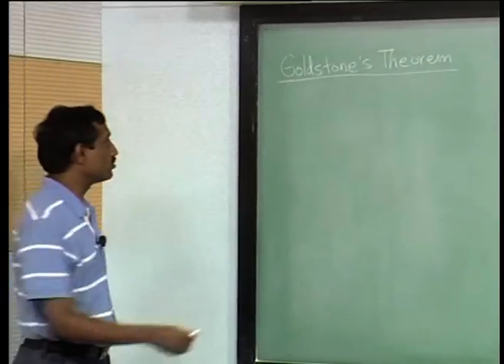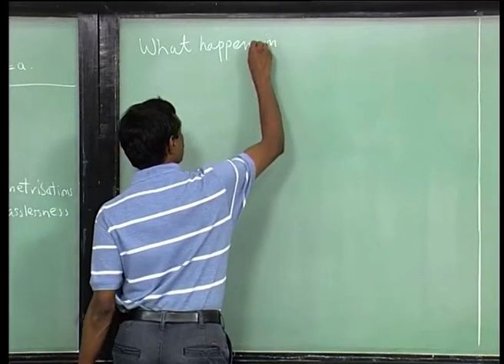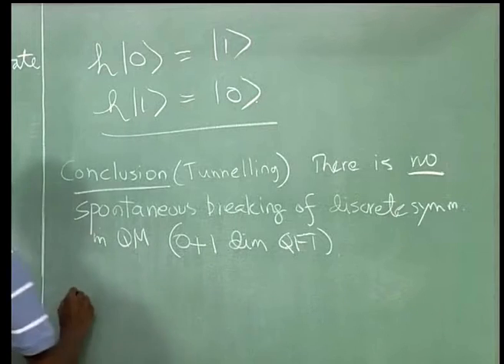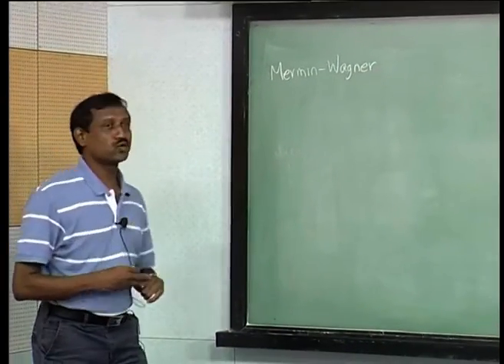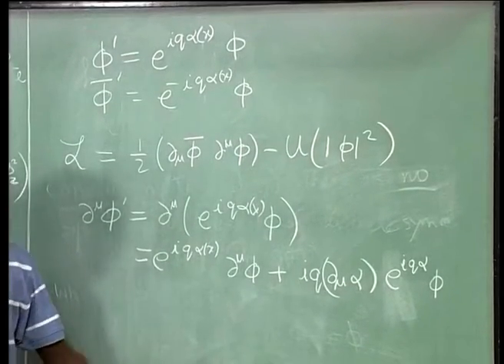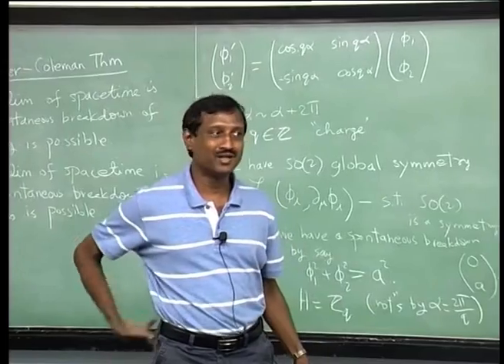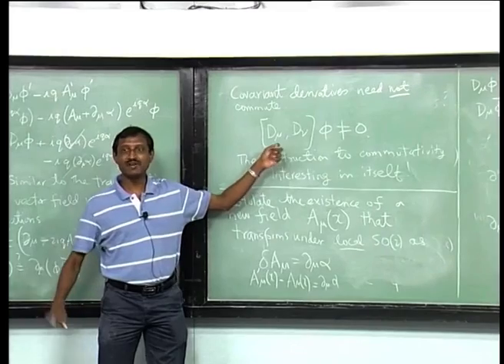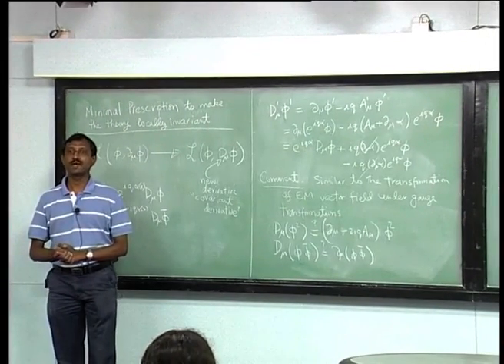Local Symmetries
Subject: Physics
Courses: Classical Field Theory